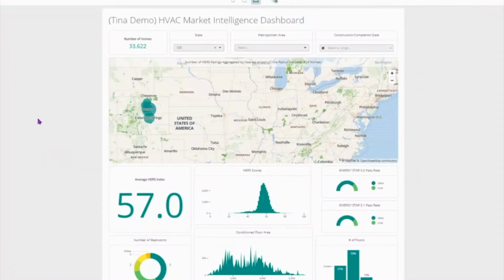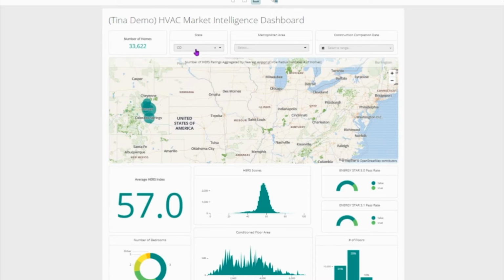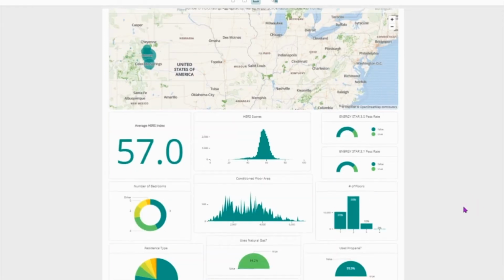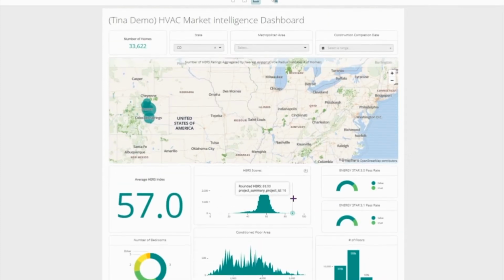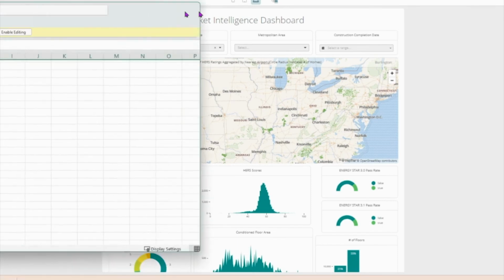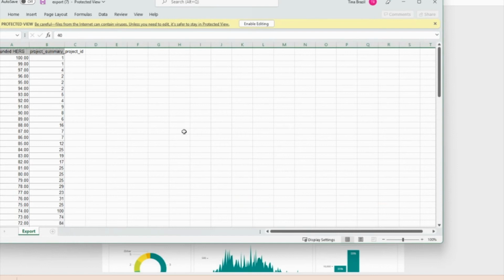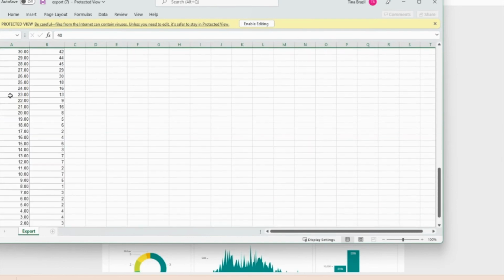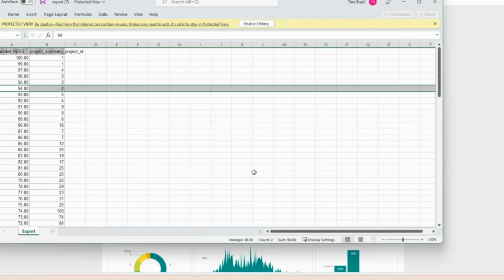How to Download a CSV or XLSX - Market Intelligence Dashboard Tutorial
How to download a CSV or spreadsheet of a single widget of data in the Market Intelligence Dashboard.

We are happy to assist with any questions you may have. Feel free to suggest tutorials in the comments below!